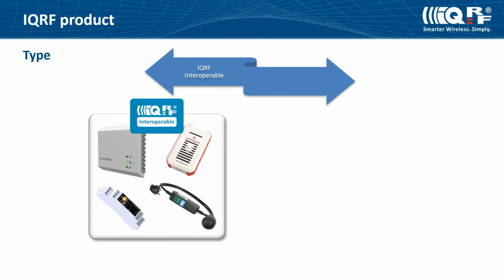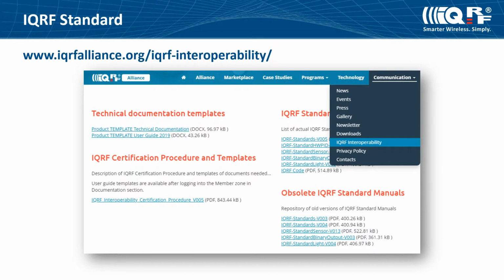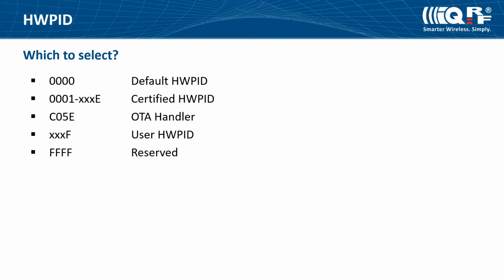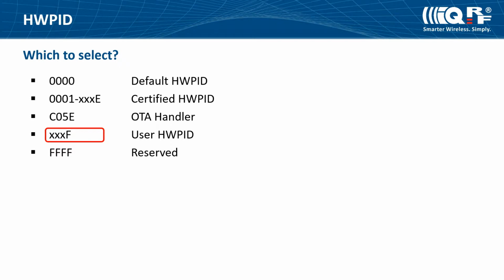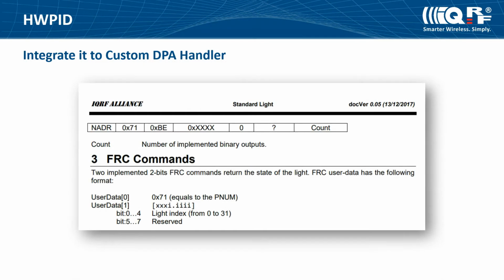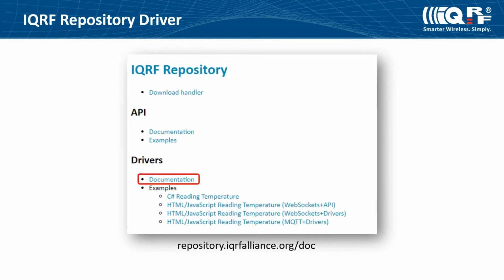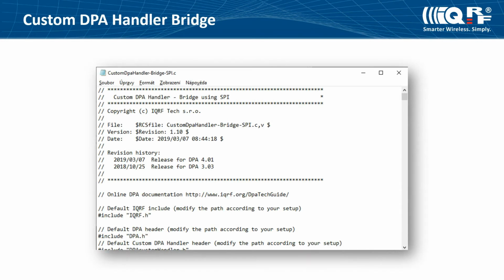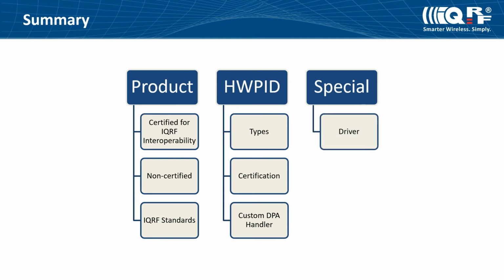Tutorial for manufacturers 07: Introduction to the development of the IQRF Interoperable device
In this video, you will learn a brief introduction to the development of an IQRF Interoperable device. You will also learn the difference between an IQRF Interoperable device and a non-certified device , as well as where to find the certification process information and how the HWPID is related to certification.